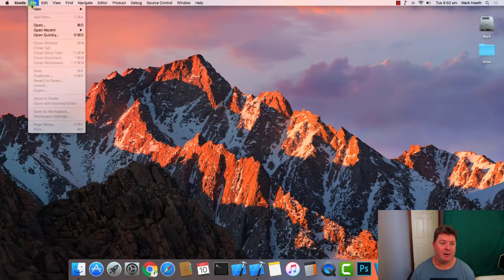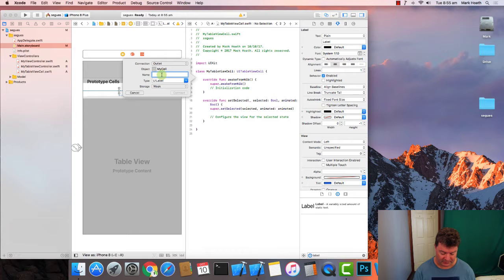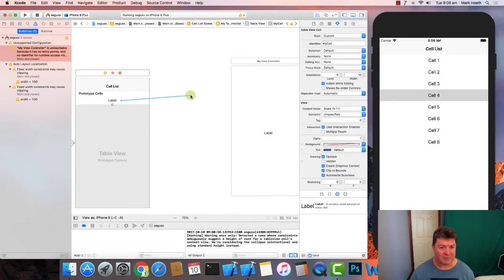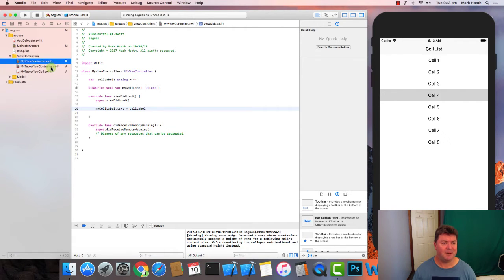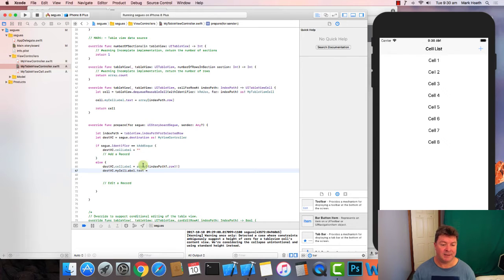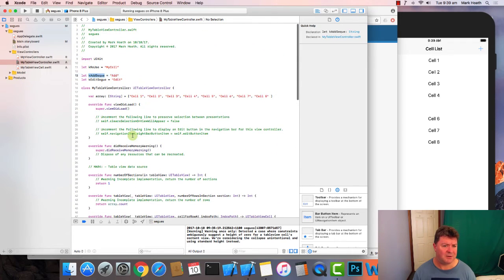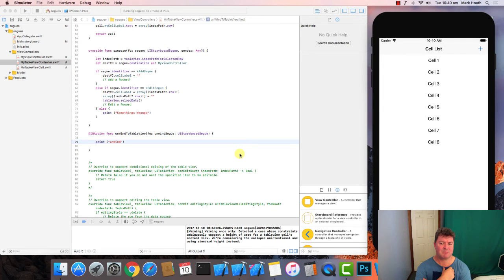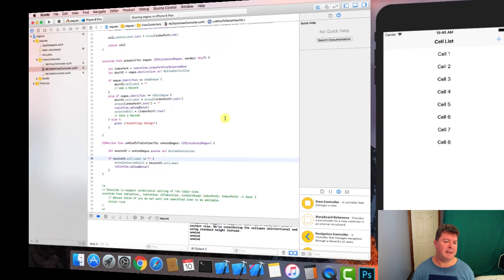Swift4: Passing Data with Segues in Navigation Controllers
How to Pass Data within a Seque of a Navigation Controller, using both Prepare (for Seque) and Unwind (Seque). The Demonstration covers data from a Table View Controller to a View Controller.